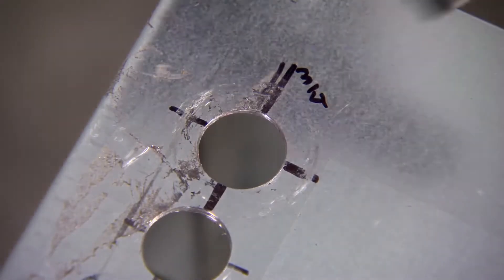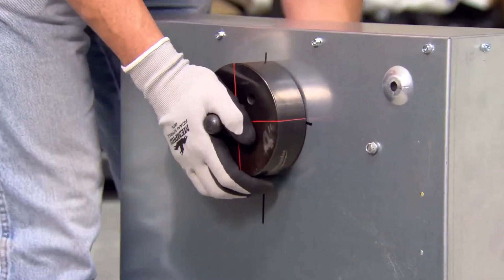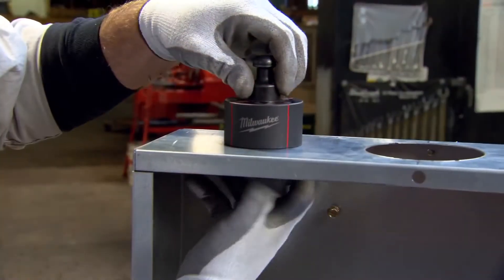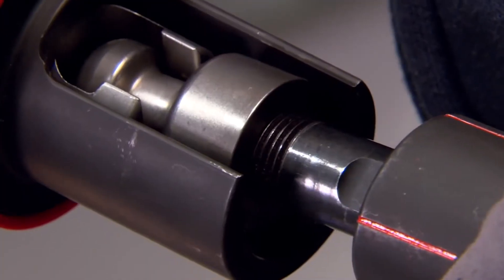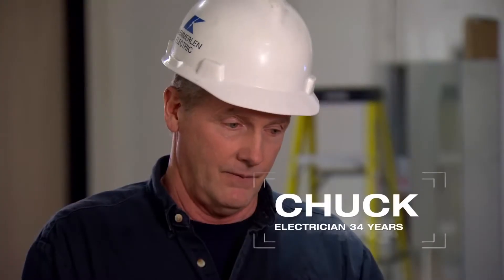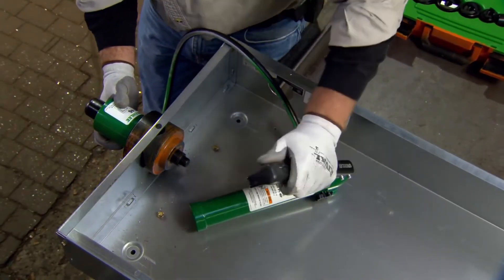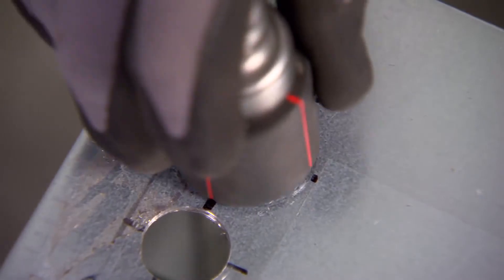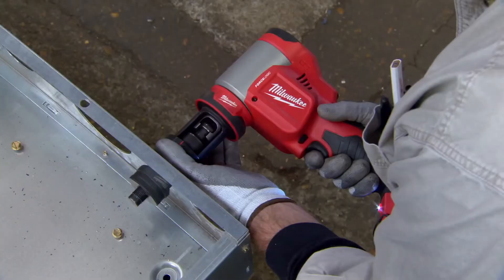Milwaukee M18HKP-201C Force Logic Knockout System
NZ Sales & Service Agents for all major brands including :
Milwaukee Makita Hikoki
Bosch Dewalt Metabo
Black & Decker Dremel
Kango Panasonic Nilfisk
Miele Kerrick